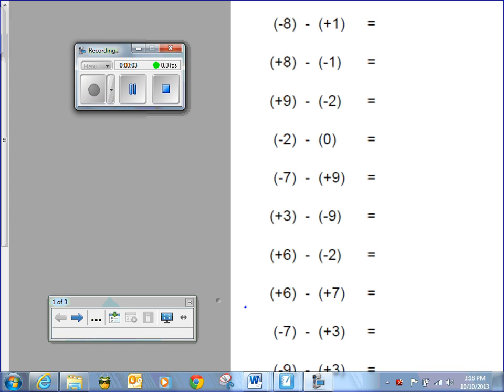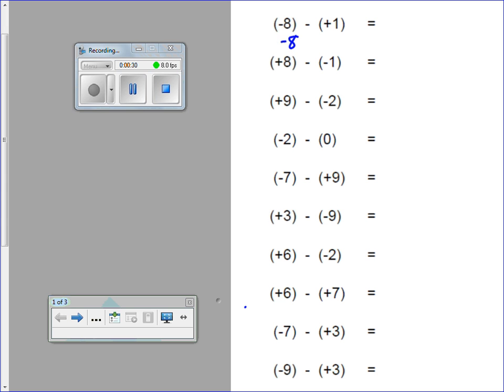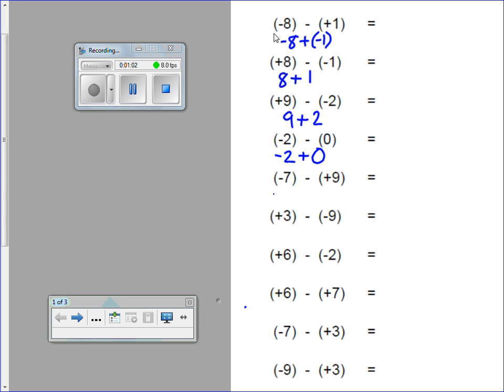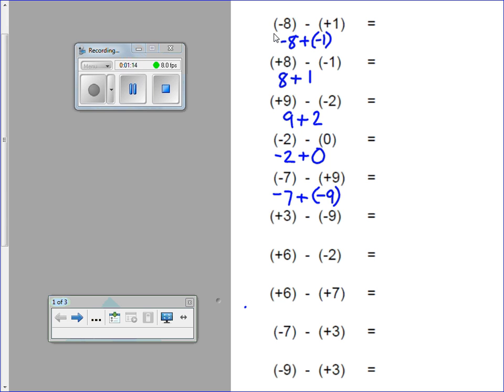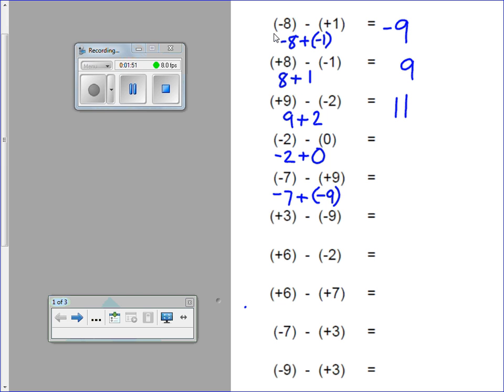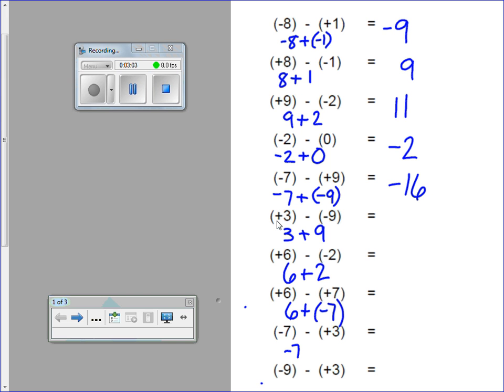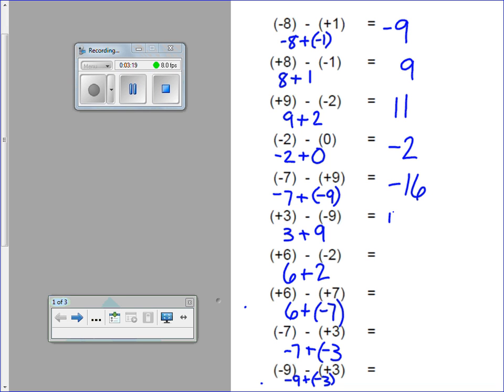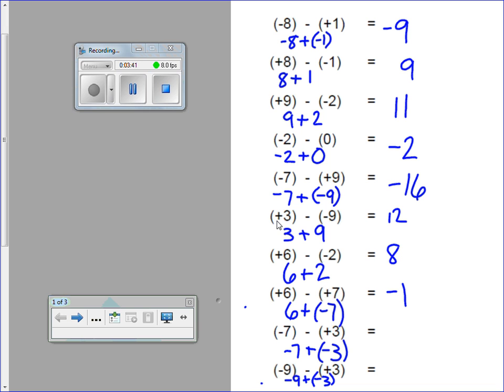Subtracting Integers Practice